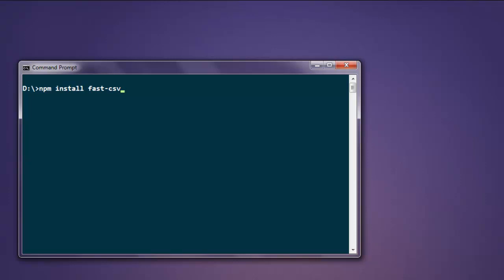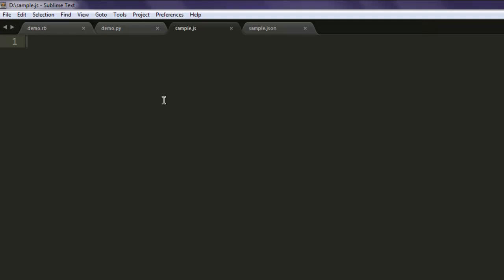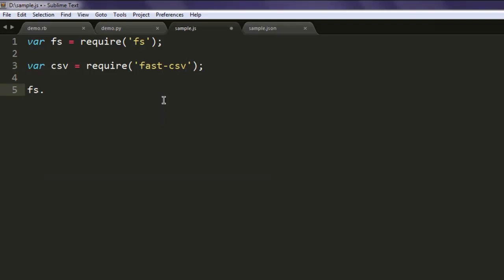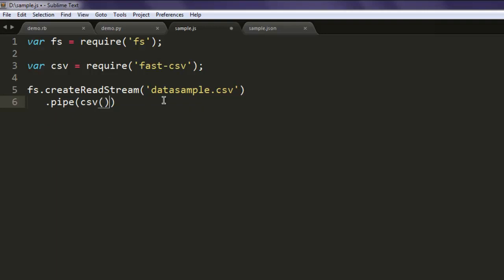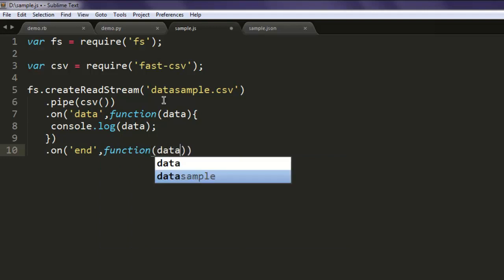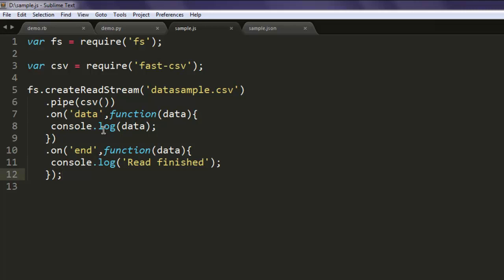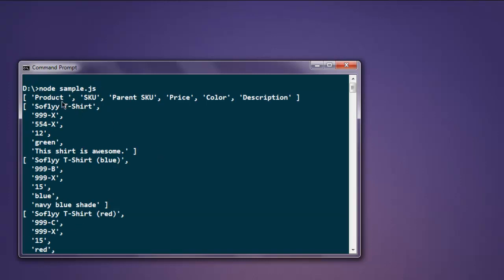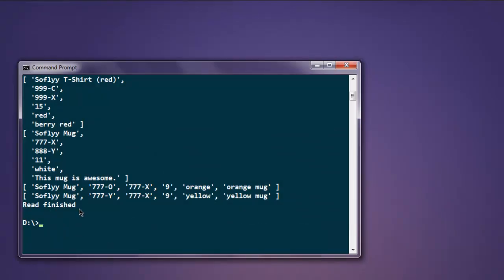NodeJS Read CSV File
Learn how to Read CSV File using NodeJS.